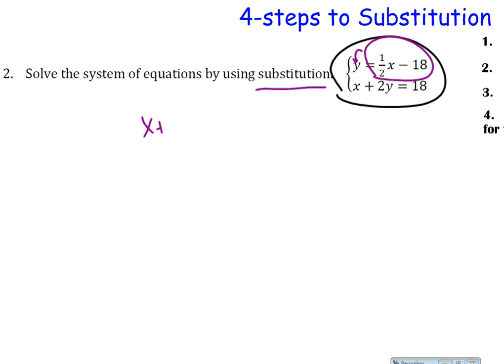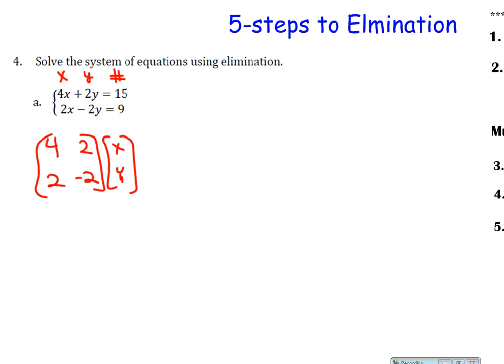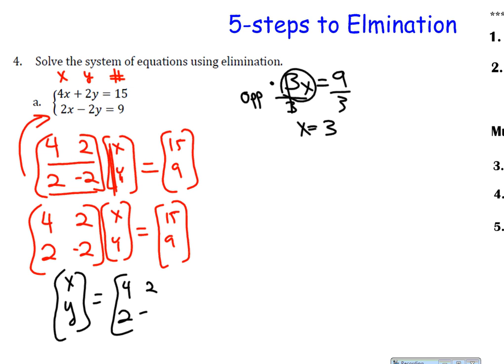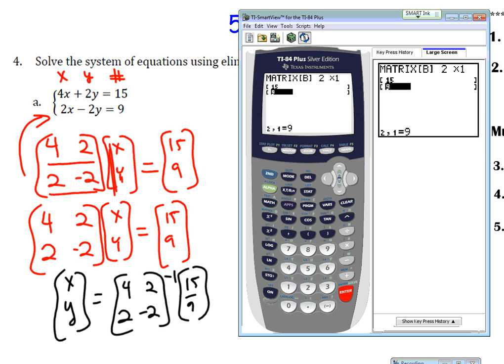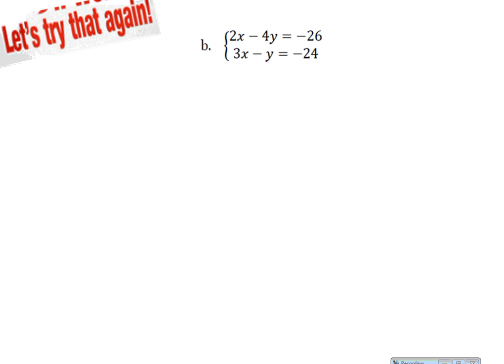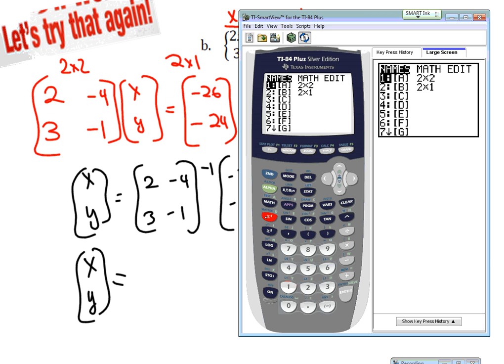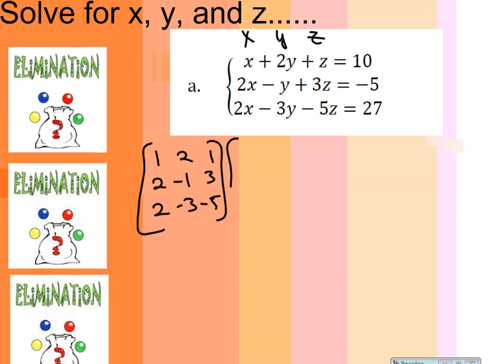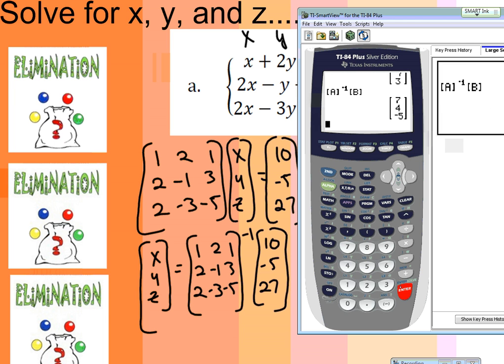3 1 3 2 3 5 Matrix Solving Alg 2 Heeren